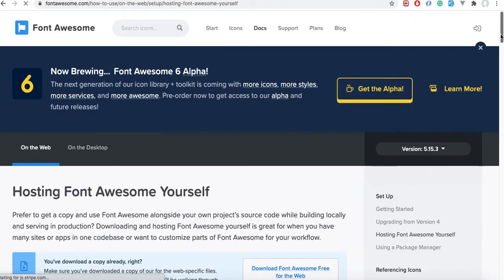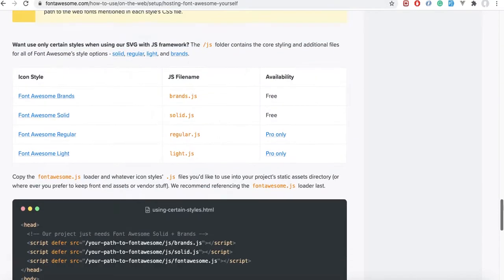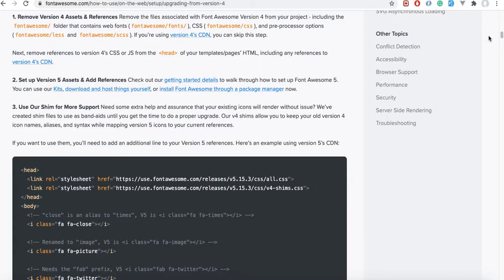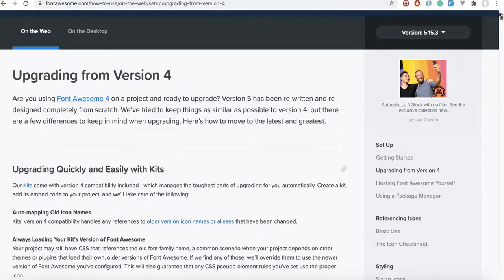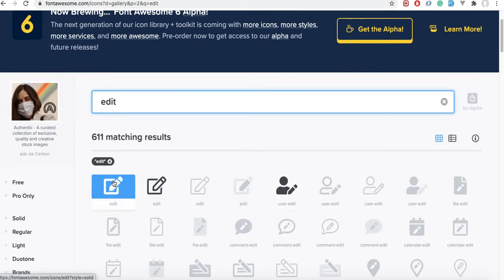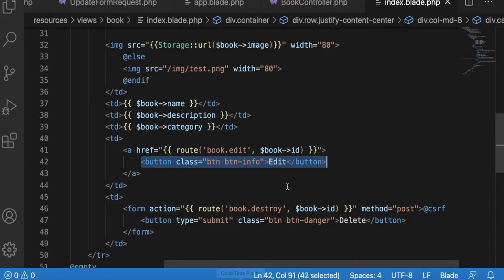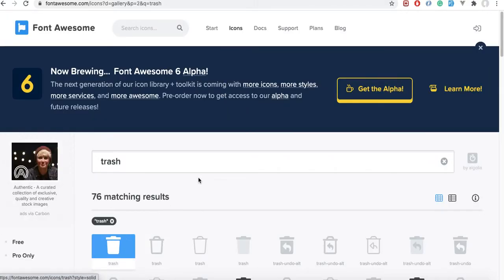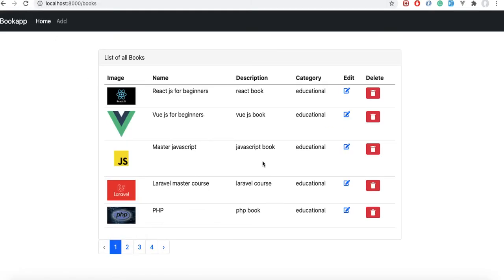Laravel 8 : Basic app for beginners: 13 include font icons